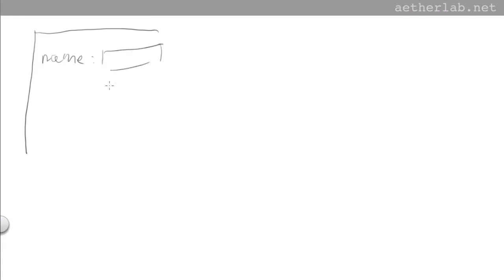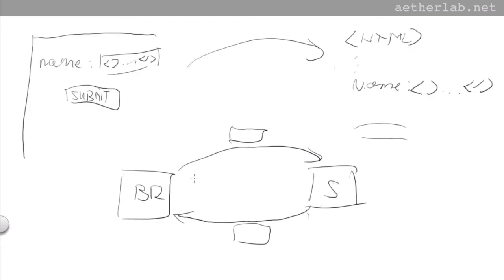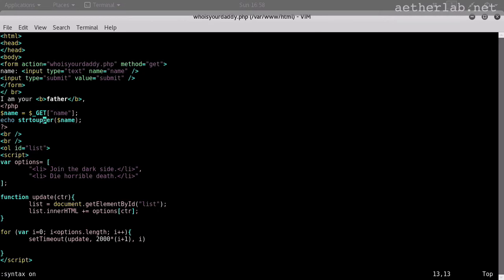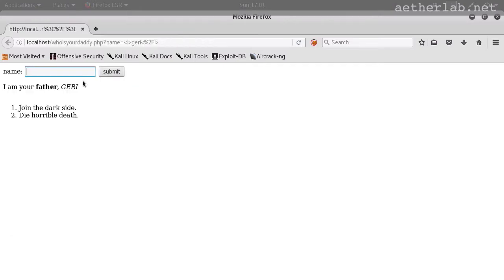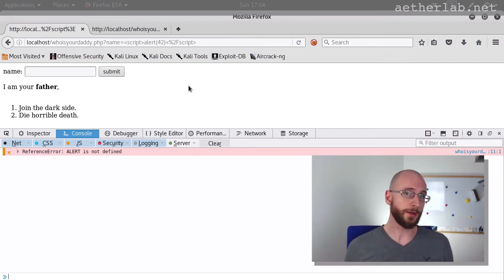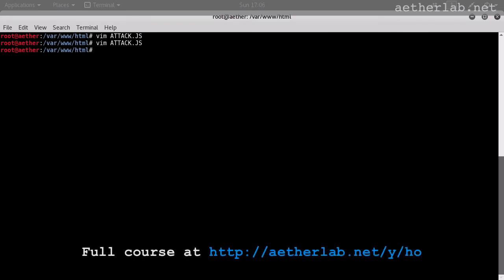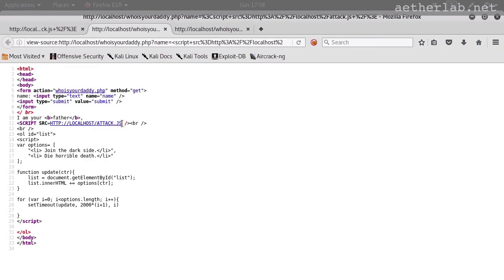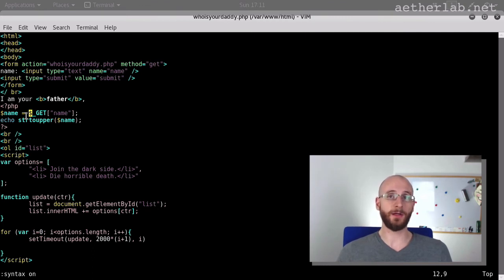Web Hacking: Become a Pentester - Lecture 34: Reflected Cross-Site Scripting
In this video we will check out how reflected xss attacks work.

This is a preview lecture from my online web hacking training called Web Hacking: Become a Pentester.

Transcript:
Hi,

In this section we are going to discover various attacks that target the client and the user. This means that these attack will be executed in the user's browser and although the malicious data will cross the server but they won't have any effect on the server-side only on the client side. But these are still pretty serious attacks. Their worst-case scenario is that the attacker get full control on the user's account, which in case of an administrator might mean full control on the  application. Of course the attacker can still keep going further and attack the server, and we will see that in the next section.

[draw]
This lecture is about reflected cross-site scripting (XSS). XSS is a vulnerability, where the attacker's input can be used to manipulate the application in the browser.

The theory is that you submit some kind of value for instance your name on a form, and the application uses the submitted value to generate HTML. However if you submit HTML instead of your name it will be embedded in the rest of the HTML code and when it gets to the user the browser will have no way to distinguish the original HTML and HTML which was supposed to be your name, thus it will render everything as HTML. This way it is possible to alter the page using the name parameter.

We call a XSS reflected, if the malicious input is not stored on the server, but rather reflected back to the target user in the resulting page. In this case the the attack involves some social engineering, because the victim will have to load the malicious URL of the attacker or open a malicious site.

Let's see this in practice. As I told you, the whoisyourdaddy application is vulnerable to reflected XSS. If we open the file you can see again that the name parameter is copied directly into the HTML. So what happens if I input the following as a name:
xxxxx

Pause and think about it a little.

Ok let's try.  'I' stands for italic. So as you can see Geri became italic. Because the php code turned the input uppercase and then placed it into the HTML. But it contained HTML as well. Let's see it in the browser. Apart from being capital there is no distinction between the input text and the original HTML, so for the browser it all just html. So what happens if we put Javascript as a name:
xxxxxxxx

It doesn't work, but why not? If you look into the HTML code you will see that of course the php code turned the whole thing to capital letters, and it turns out javascript is case sensitive. This happens very often that the application alters your input and you have to figure out a way to engineer an attack vector which could be used even after the alteration. So let's try to find a workaround. As you might know javascript code can be downloaded from any website. The SCRIPT tag has an attribute called src where we can use a URL where the javascript is stored. The code will be downloaded from the URL and handled as if it was inside the Javascript tag. The src attribute is not even subject to the same origin policy so external URLs can be used as well. So just to test, let's create an ATTACK.JS on the server and write some js code in it. This file could be hosted on the attackers server.
xxxxxxx

YESS, the attack was successful, we get our POC popup window with the number 42. Let's quickly look into the HTML code. You will see that it was turned capital case as well, however HTML and hostnames are case insensitive, so as long as the file is upper case it works.

This is a good example, that when you think that there is a problem, but it does not work. Don't give up, spend some time to try to make a workaround. You might fail many times, but keep your goal in mind.

Let's talk about protection against javascript. The protection is two sided. First validation. Second output escaping. Validation means that your application makes sure that it only accepts input which is expected from a given input field. If it is a name then only letters and some special characters allowed such as apostrophe, but not greater than symbol. If it is a telephone number then only digits and plus sign, and maximum 20 characters. Validation has to be done on every input.

Validation is however not enough, so you have to escape the output. This means that text which is not HTML code should be marked that it is just simple text. From this the browser will know not to render it. You can use the HTML encoding.